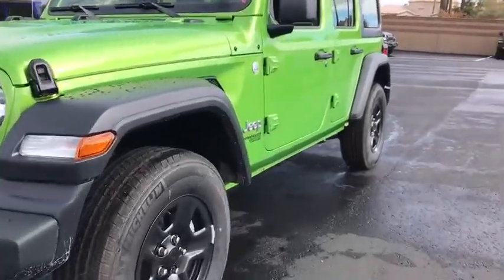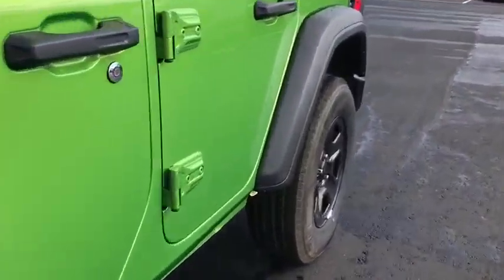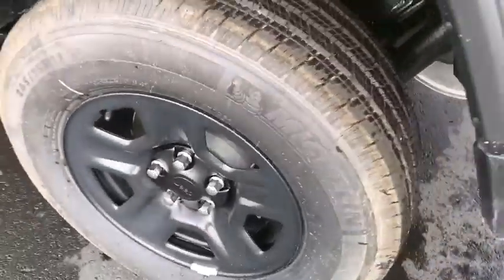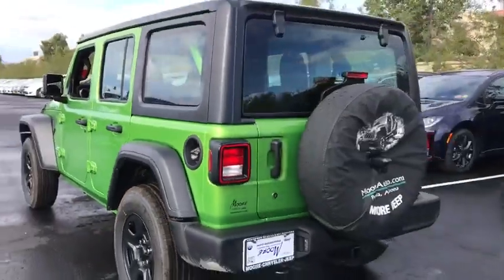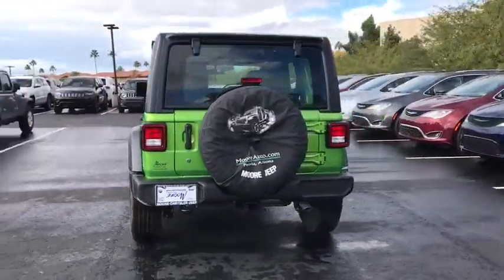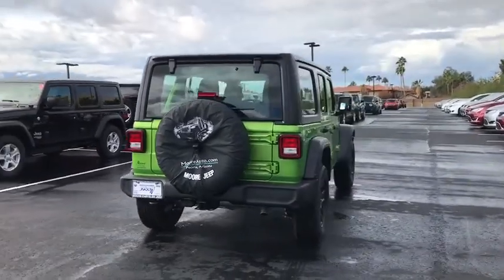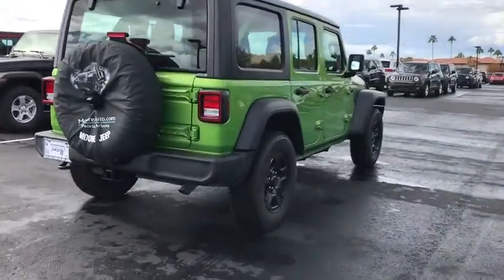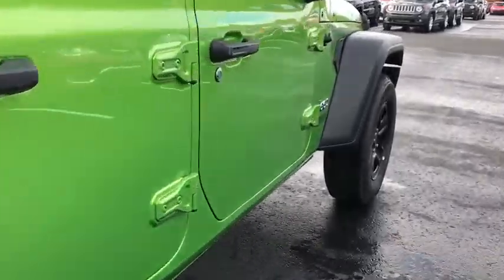2019 Jeep Wrangler Unlimited Peoria, Surprise, Avondale, Scottsdale, Phoenix, AZ 48373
Mojito! Clearcoat New 2019 Jeep Wrangler Unlimited available in Peoria, Arizona at Moore Chrysler Jeep. Servicing the Surprise, Avondale, Scottsdale, Phoenix, AZ area.
2019 Jeep Wrangler Unlimited Sport - Stock#: 48373 - VIN#: 1C4HJXDG1KW507649

TIRES: 245/75R17 ALL SEASON  (STD),QUICK ORDER PACKAGE 24B  -inc: Engine: 3.6L V6 24V VVT UPG I w/ESS  Transmission: 8-Speed Automatic (850RE),TRAILER TOW & HD ELECTRICAL GROUP  -inc: Class II Receiver Hitch  240 Amp Alternator  7 & 4 Pin Wiring Harness  700 Amp Maintenance Free Battery  Auxiliary Switches,BLACK 3-PIECE HARD TOP  -inc: Rear Window Defroster  Freedom Panel Storage Bag  Rear Window Wiper/Washer  No Soft Top,ENGINE: 3.6L V6 24V VVT UPG I W/ESS  (STD),GVWR: 5 300 LBS  (STD),TRANSMISSION: 8-SPEED AUTOMATIC (850RE)  -inc: Dana M200 Rear Axle  Hill Descent Control  Tip Start,BLACK  CLOTH LOW-BACK BUCKET SEATS,MOJITO! CLEARCOAT,Four Wheel Drive,Power Steering,ABS,4-Wheel Disc Brakes,Brake Assist,Brake Actuated Limited Slip Differential,Steel Wheels,Tires - Front All-Season,Tires - Rear All-Season,Conventional Spare Tire,Tow Hooks,Intermittent Wipers,Variable Speed Intermittent Wipers,Rollover Protection Bars,Convertible Soft Top,Fog Lamps,AM/FM Stereo,Bluetooth Connection,MP3 Player,Steering Wheel Audio Controls,Auxiliary Audio Input,Driver Adjustable Lumbar,Pass-Through Rear Seat,Rear Bench Seat,Adjustable Steering Wheel,Trip Computer,Keyless Start,Cruise Control,A/C,Cloth Seats,Bucket Seats,Driver Vanity Mirror,Passenger Vanity Mirror,Floor Mats,Engine Immobilizer,Traction Control,Stability Control,Front Side Air Bag,Tire Pressure Monitor,Driver Air Bag,Passenger Air Bag,Passenger Air Bag Sensor,Child Safety Locks,Back-Up Camera